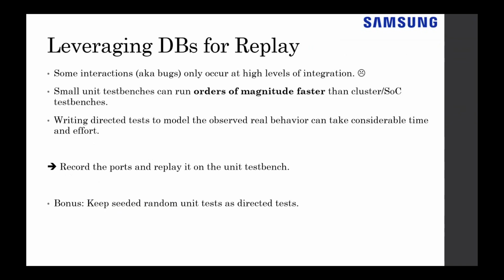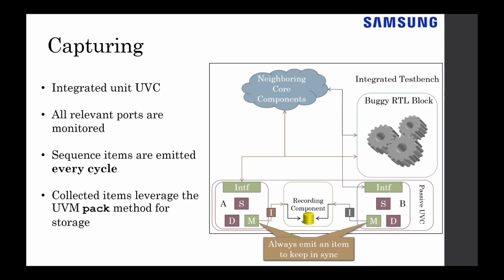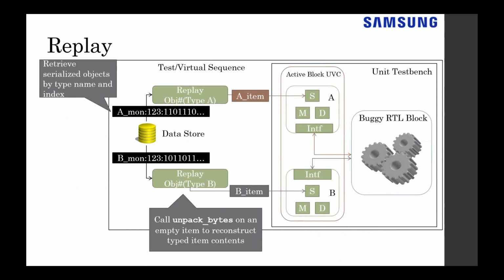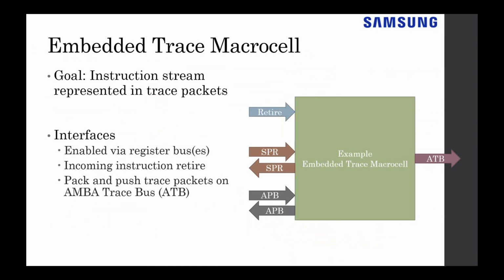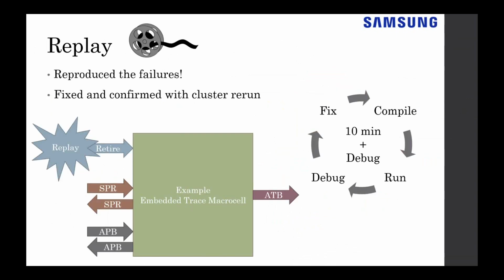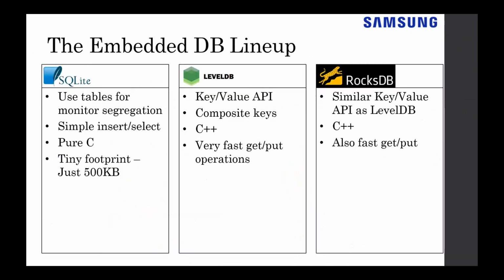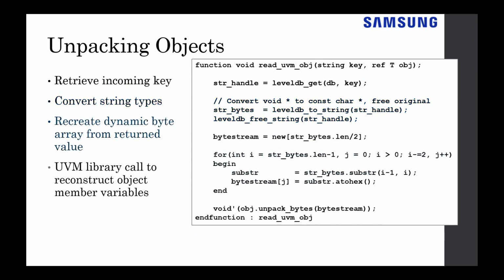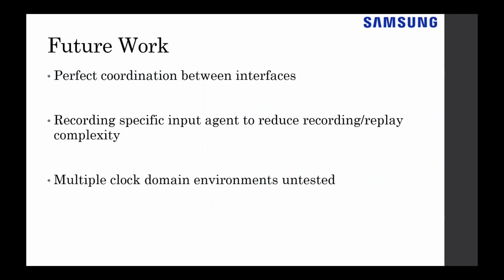Leveraging LevelDB for Unit-level Replay of Top-level Stimulus in UVM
Speaker : Nick Jones
Recorded at :  DVClub Europe Conference 2019
Date : 10th Sep 2019